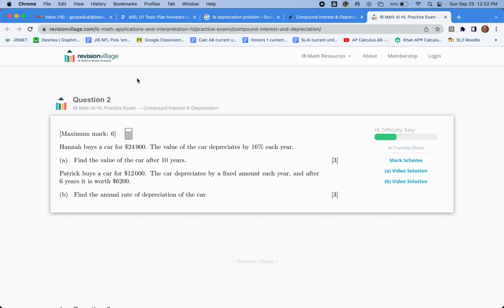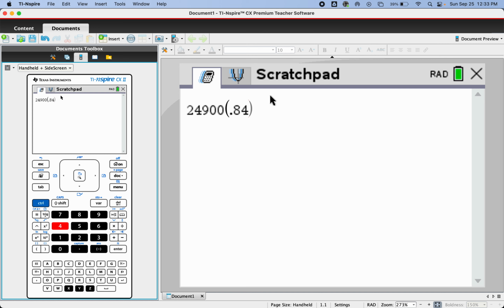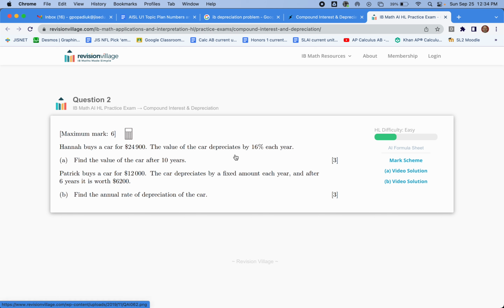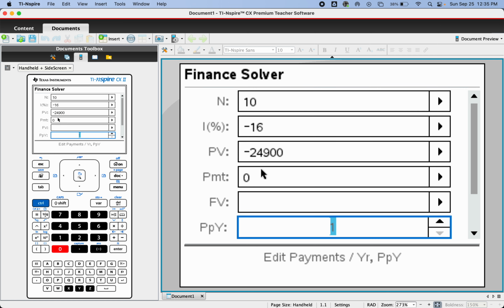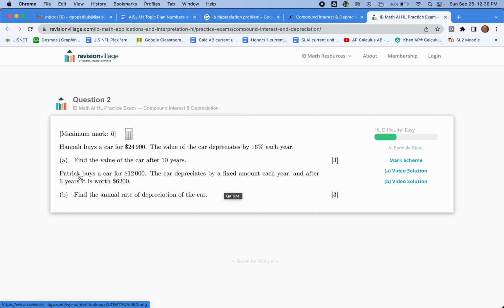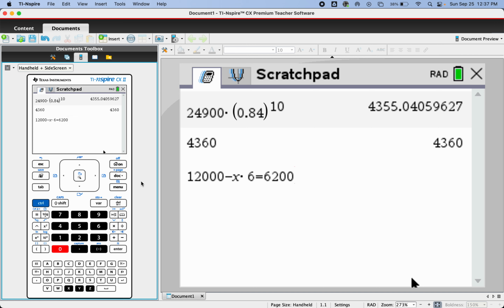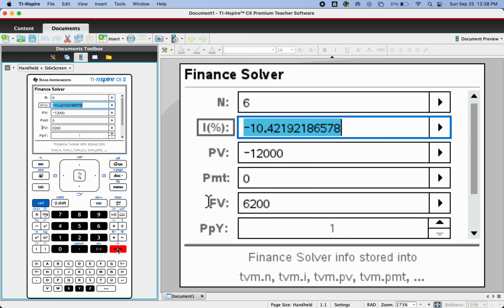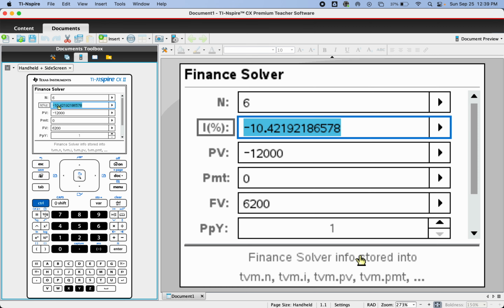How to use the TI-Nspire for Depreciation Problems